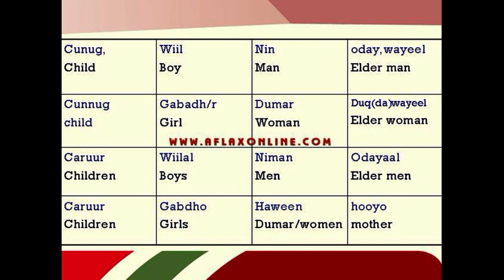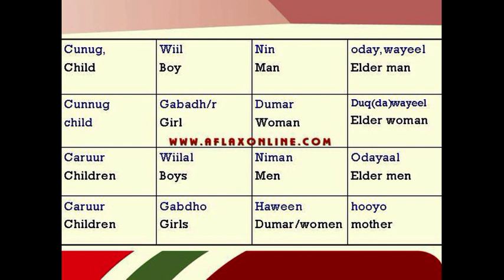Somali language learners question format miyaad or ma ?